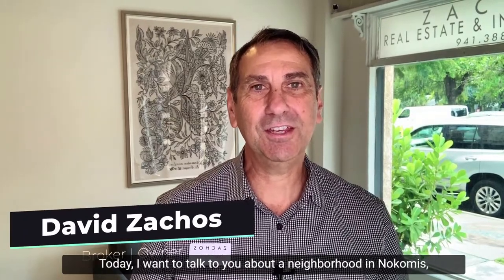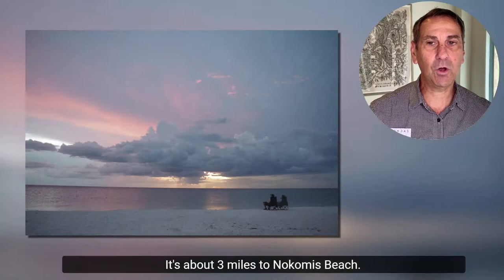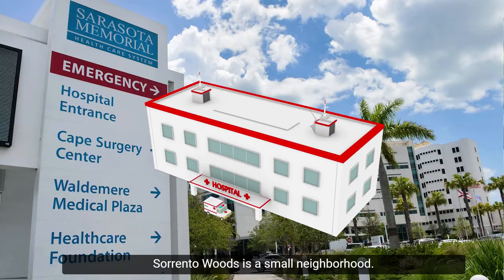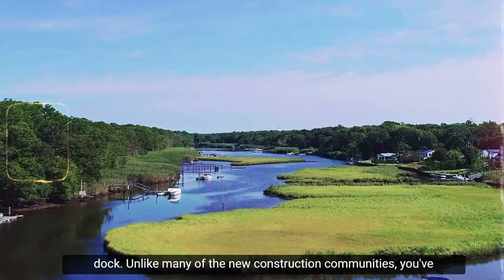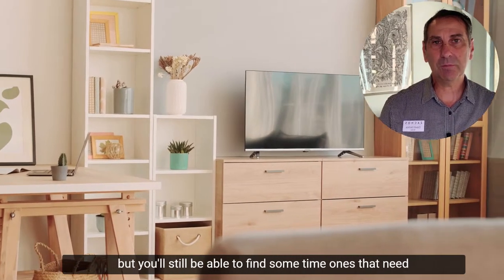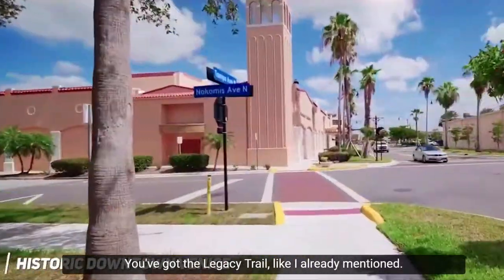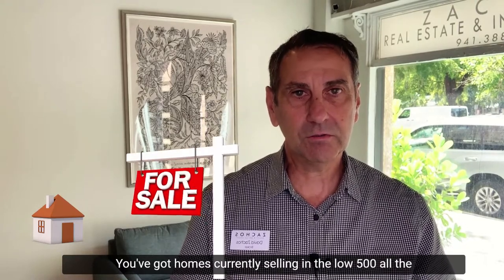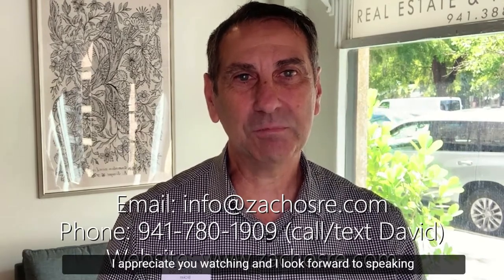Home in Paradise | Sorrento Woods, Nokomis Fl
Sorrento Woods is a deed restricted subdivision of approximately 200 homes located in Nokomis, Florida in Sarasota County. We are situated north of Venice, south of Osprey, and conveniently located between I-75 and Tamiami Trail (Route 41) on the north side of Laurel Road. Local attractions include Nokomis Beach and the beaches of Venice, the Legacy Trail, the fishing jetty located in Nokomis (north jetty) and Venice (south jetty), the quaint city of Venice with its many shops and restaurants, Oscar Scherer State Park, Myakka River State Park, and numerous golf courses.